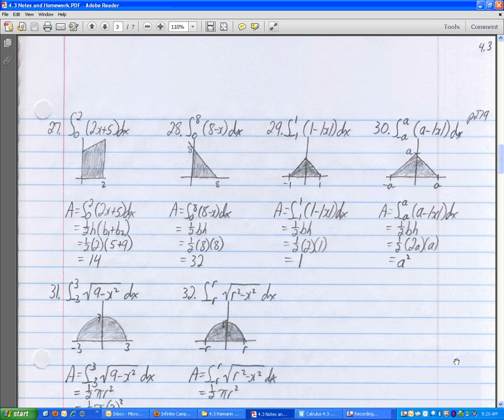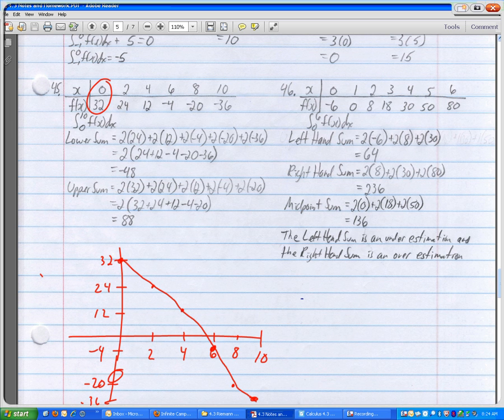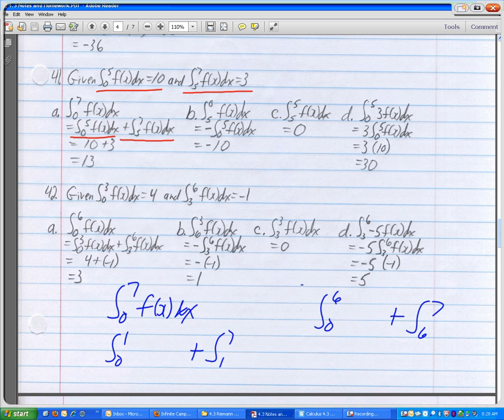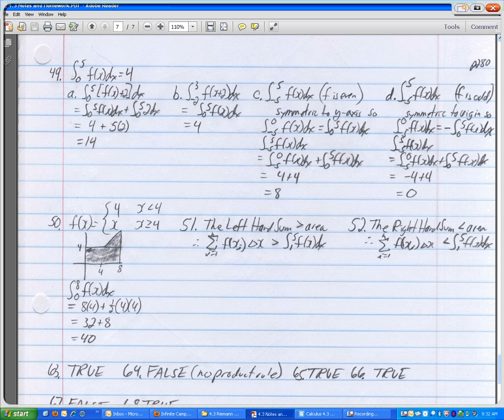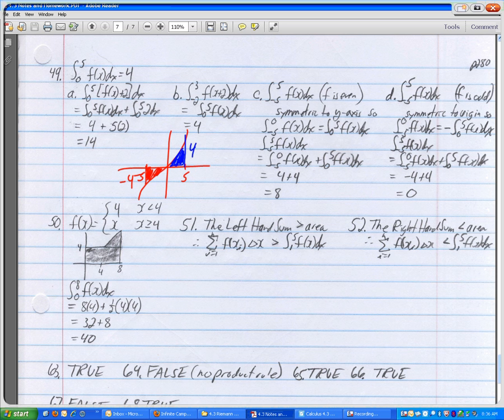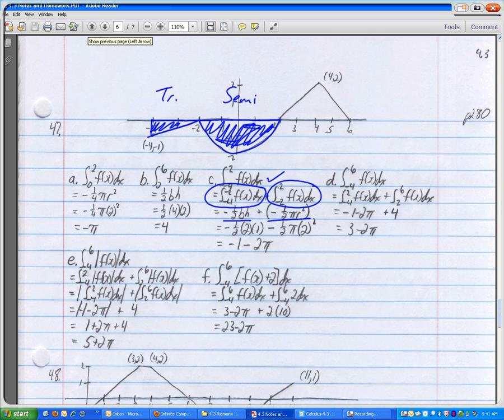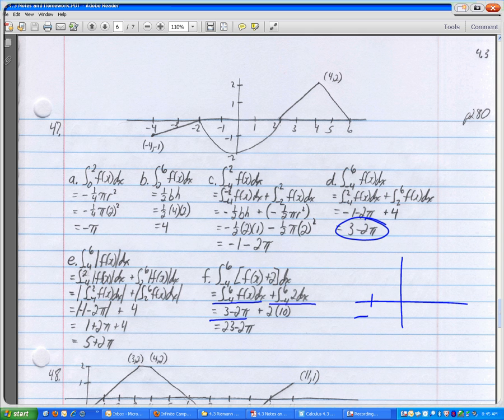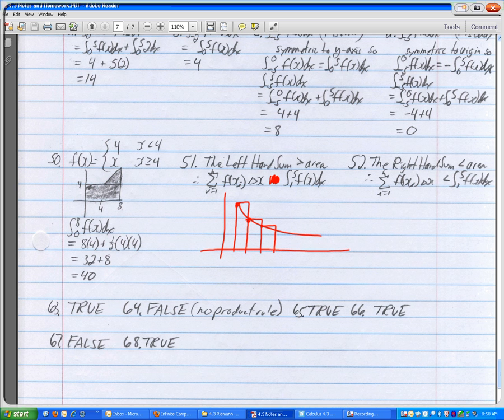4 3 Day 2 2011